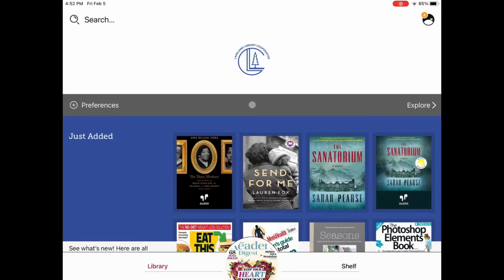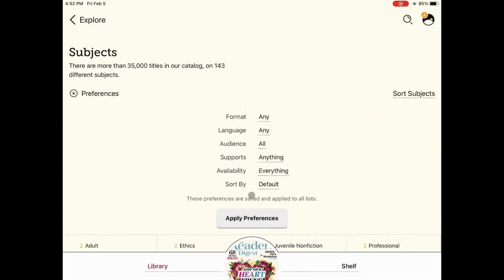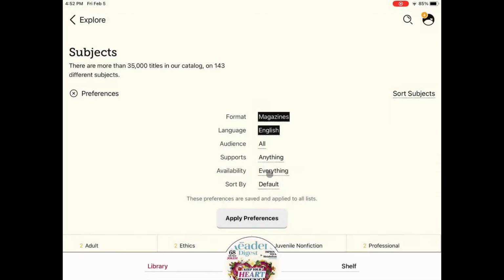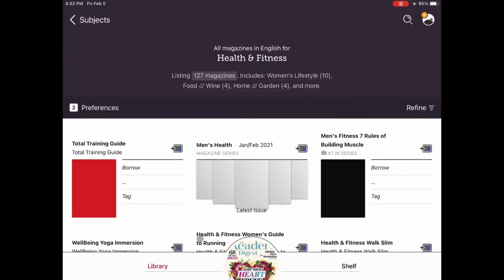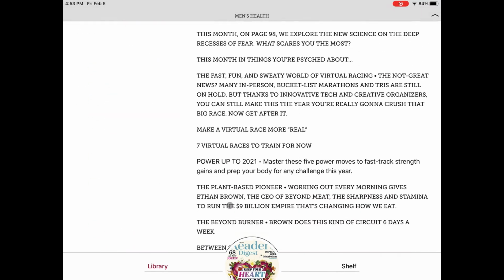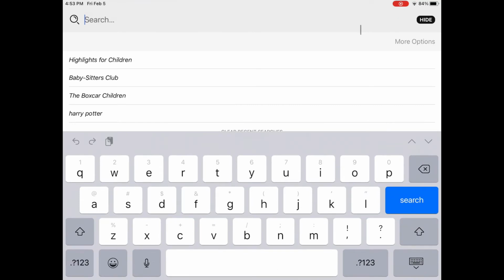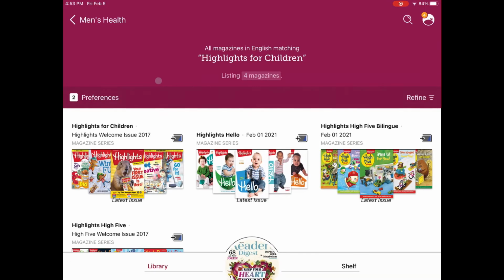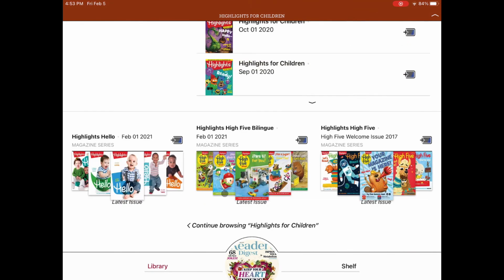Finding Magazines on Libby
This video will show you how to find magazines on Libby. You can either search for a specific magazine title or search by subject with magazines as your preference. Don’t forget to change your preference back to “All” to include ebooks and audiobooks!
We hope this tutorial helped you find magazines on Libby. Have a great day!